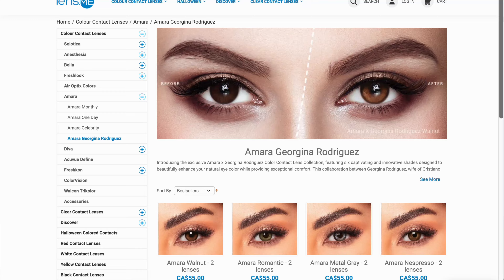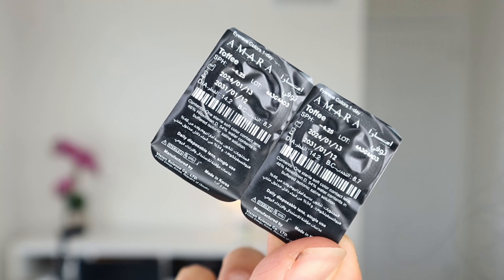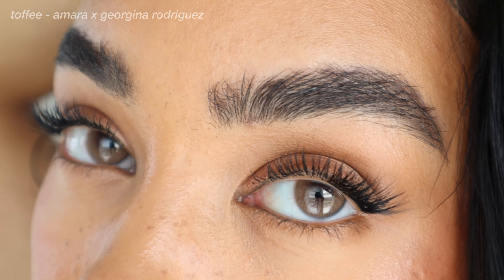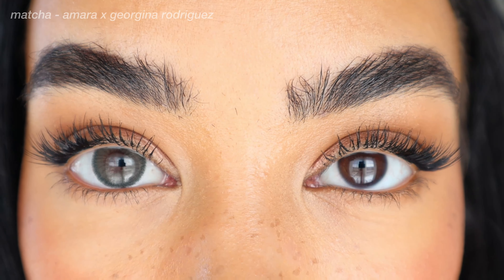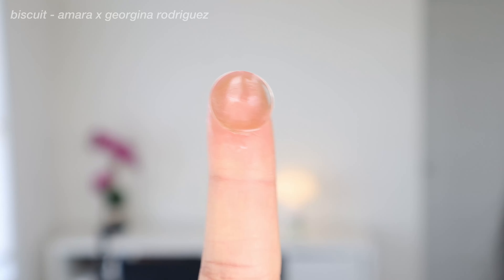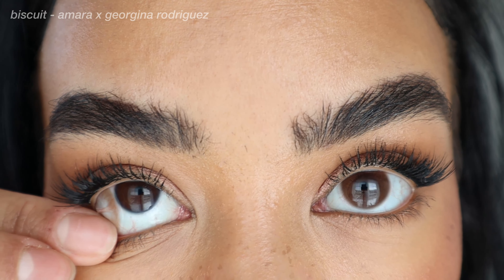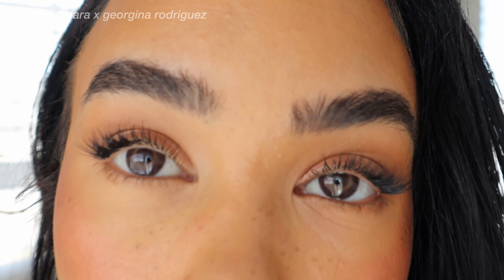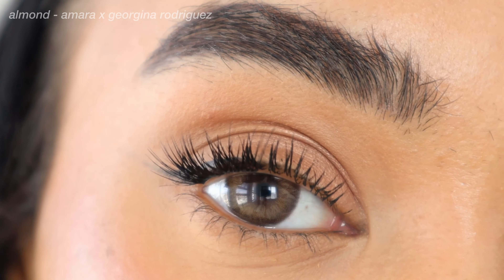TRYING ALL 6 SHADES OF THE *NEW* AMARA X GEORGINA RODRIGUEZ COLLECTION (PART II) | LENS.ME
Omg guys..how stunning are these natural browns, greens and gray's from Amara x Georgina Rodriguez?! The subtle shades are really stealing my heart lately. They did SO good with this second launch. Which color is your favorite? 💭

🕛 TIMESTAMPS 🕛

0:00
1:10 Amara Toffee
2:10 Amara Shark Gray
2:46 Amara Matcha Green
3:42 Amara Biscuit
4:58 Amara Choco
5:59 Amara Almond

WORLDS MOST NATURAL CONTACTS | Solotica Comparison Video! (Jade, Quartzo, Mel vs. Aquarella Shades)

This video is all about: color contacts, color contact lenses, contacts, gray lenses, hazel leses, brown lenses, green lenses, solotica contacts, just4kira contacts, olens contacts, dimple color contacts, the most natural contacts, contacts for brown eyes, matcha green contacts, toasted honey contacts, swati review, hidrocor ice, contact lenses review, best contacts for brown eyes, most natural contacts, realistic contacts, beauty, makeup, makeup malrie, malrie, mal

ABOUT ME:
Professional make-up artist with over a decade of experience in the beauty industry. I have a passion for all things beauty related including color contacts, hair, makeup and fashion. I love to share my reviews, expertise and opinions through my channel.